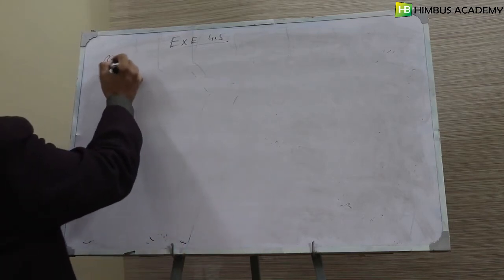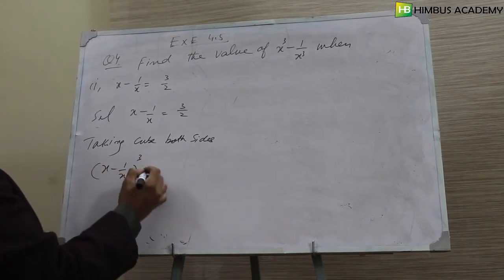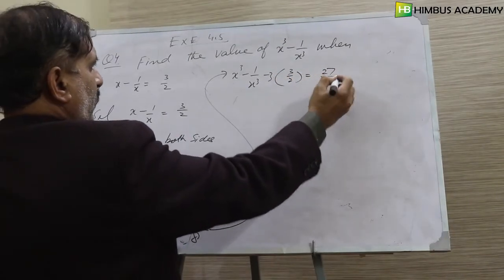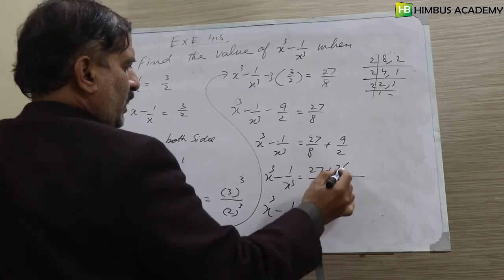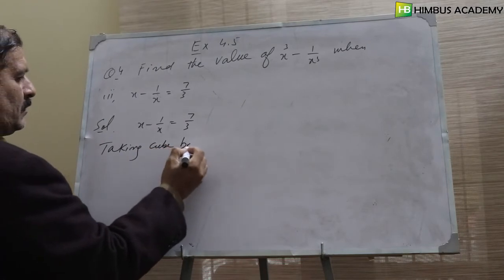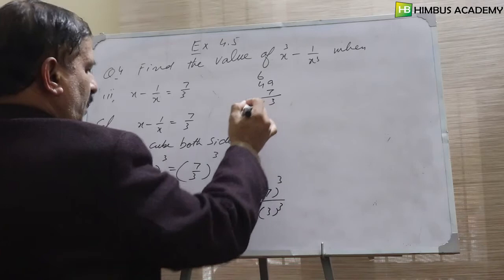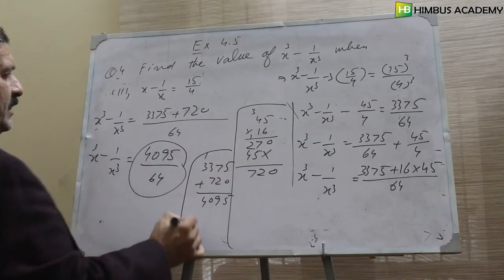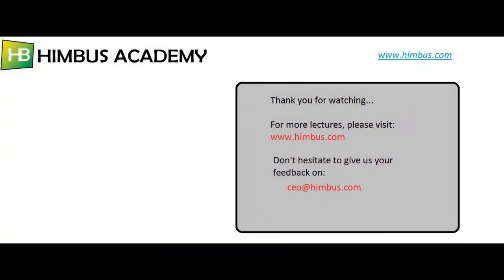exercise 4.5, Question # 04, 9th class mathematics KPK textbook board Peshawar (Urdu)